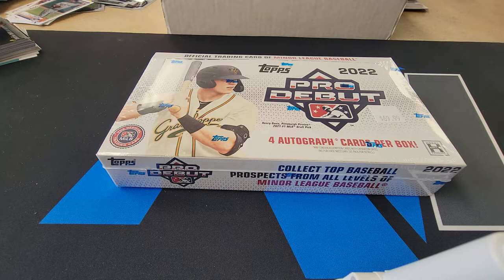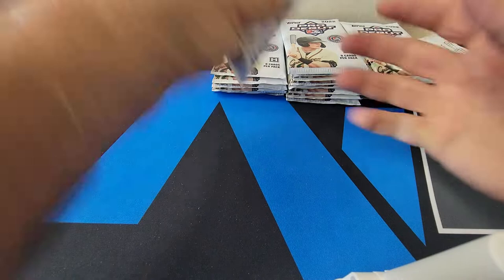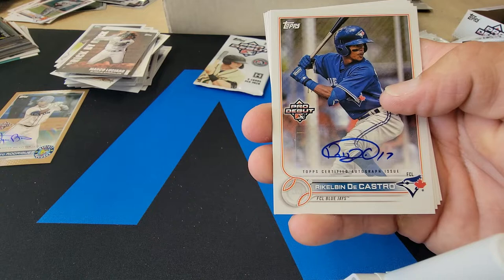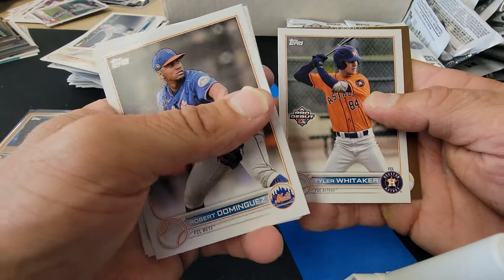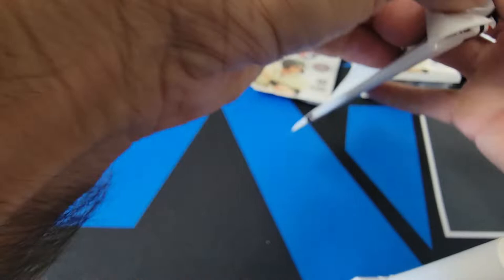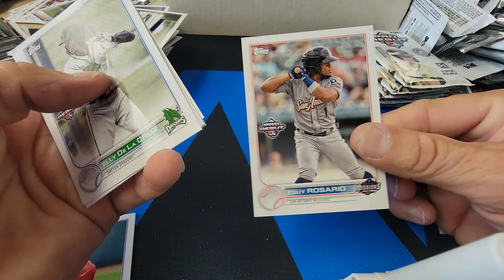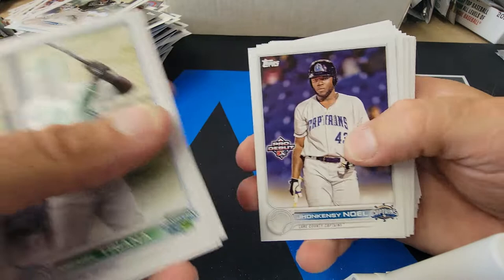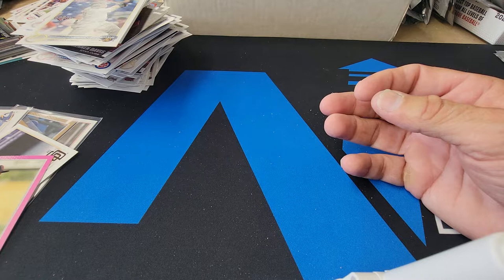2022 Topps Pro Debut baseball hobby box break. (Short Print Marcelo Mayer) and 4 autos